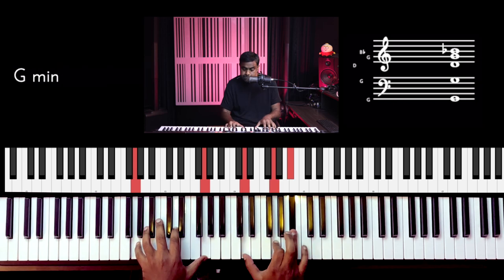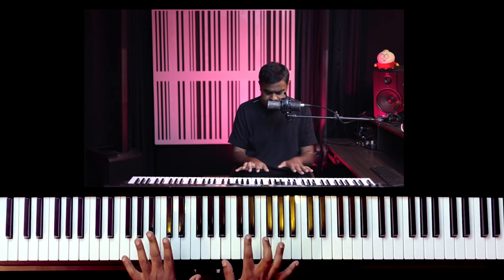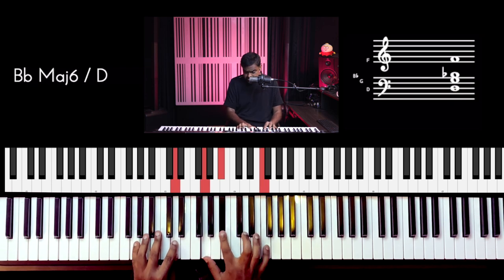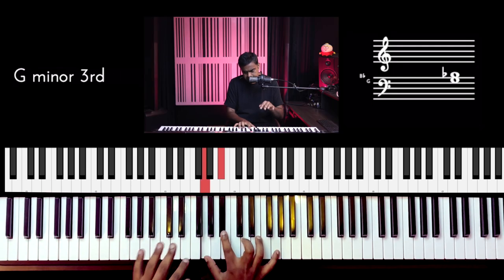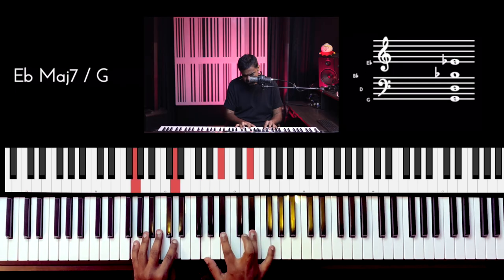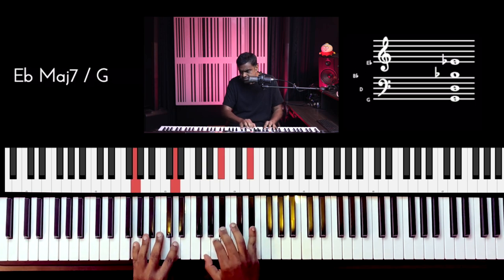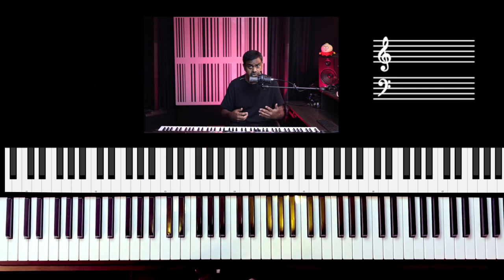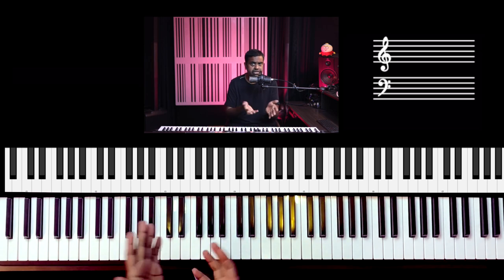5 ways to make Arpeggios sound MELODIC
Learn 5 tips and techniques that can help transform your standard arpeggios into something melodic and soulful. Jason shows you how you can make a rhythm pattern interesting, float a top note, and even add an extra note to liven up your piano playing.

🕘 Timestamps
00:00 Performance
00:21 What is a Melodic Arpeggio
01:55 Focusing on the Highest Note
03:04 Standard Arpeggio Patterns
04:13 Octave Displaced Arpeggios
05:21 Inversions of G Minor
08:18 Floating High Note
12:33 Accented Melodies Using Arpeggios
16:00 Singing with Arpeggios
18:06 “Movie Theme”-like Arpeggios with “Add” Chords
18:50 Forming the Intervals
20:15 Add Chords Along with Floating
25:09 Thirds with Pivots
27:43 Revision